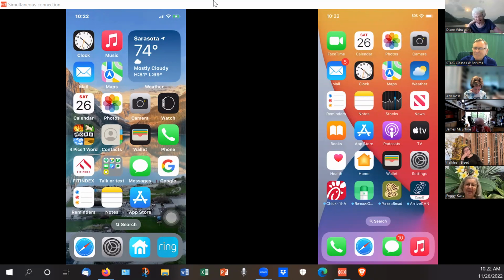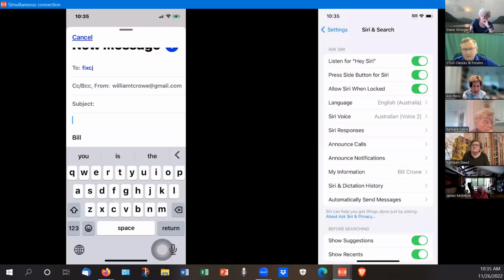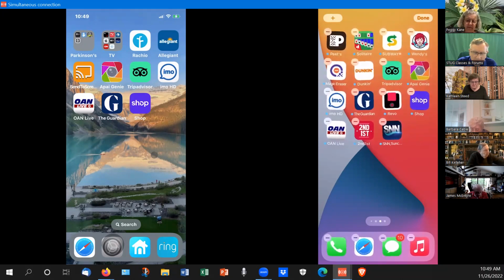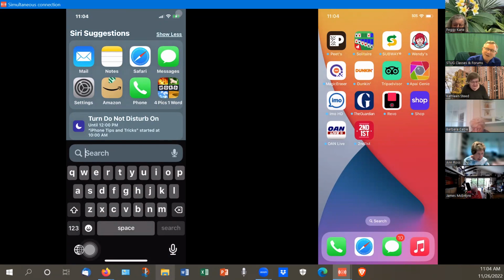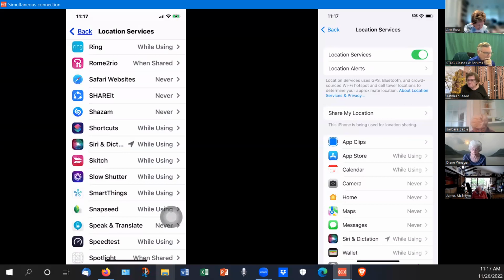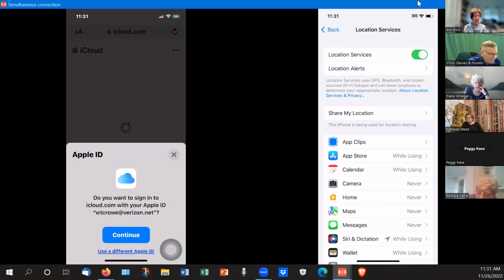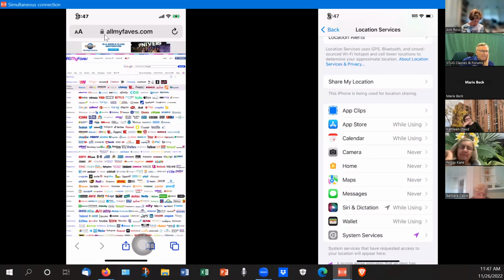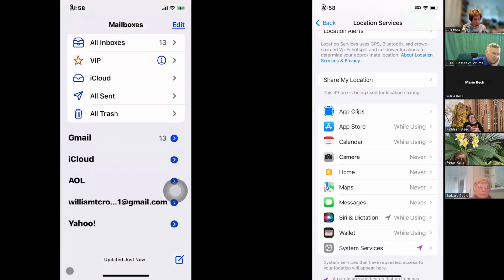Iphone Tips and Tricks